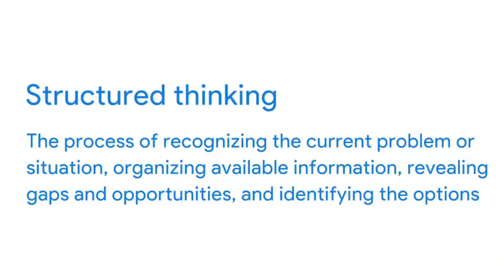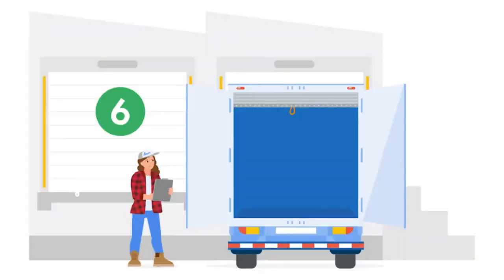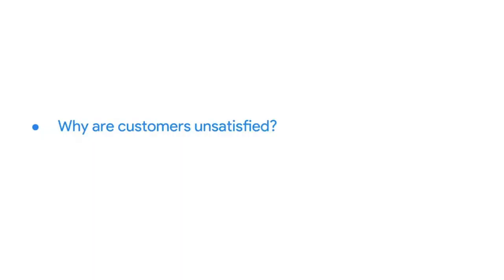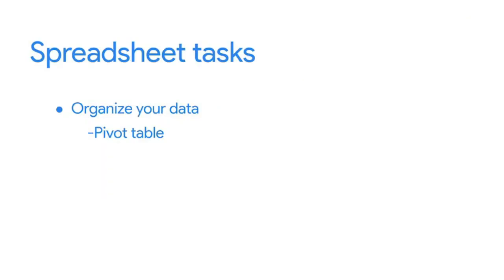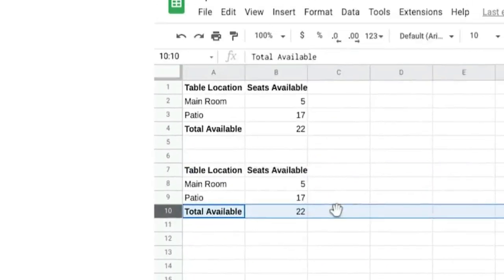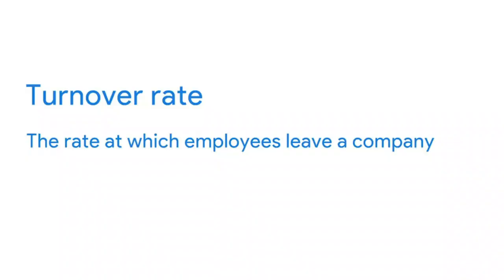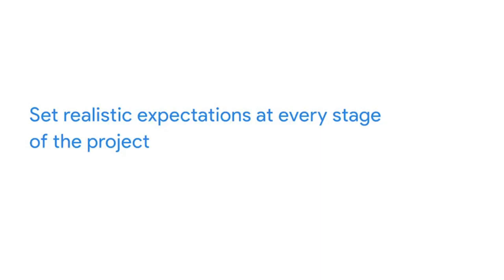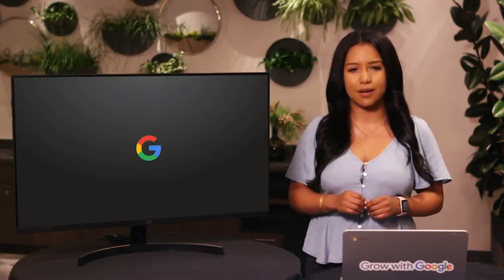Google Data Analytics Professional Certificate | Part 2: Ask Questions to Make Data Driven Decisions